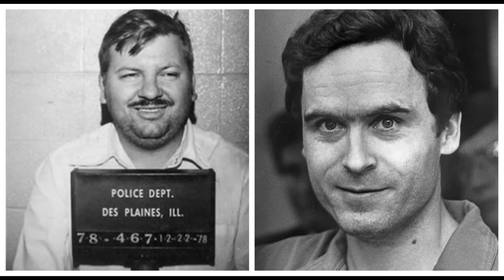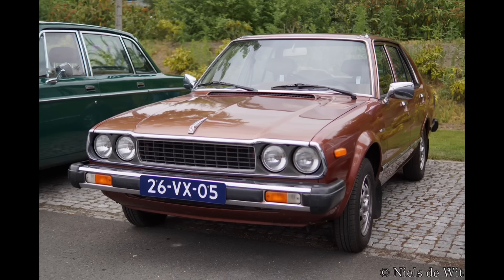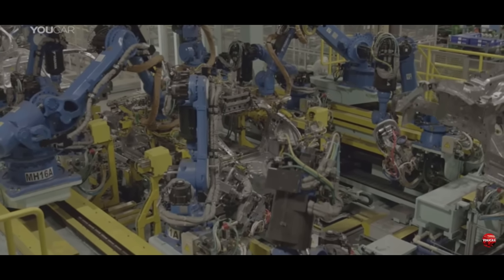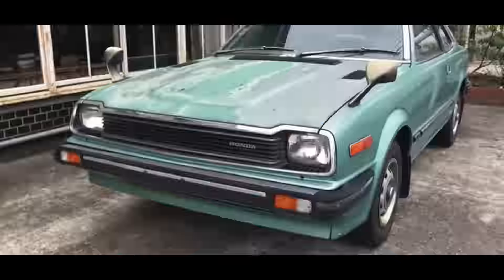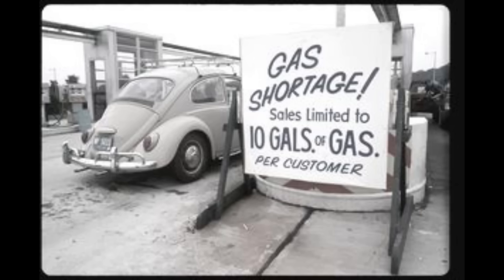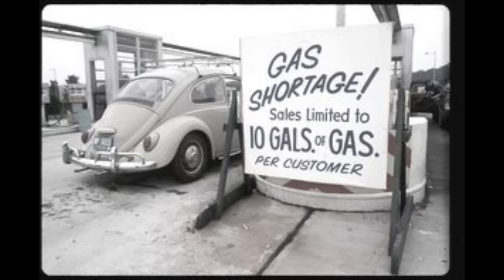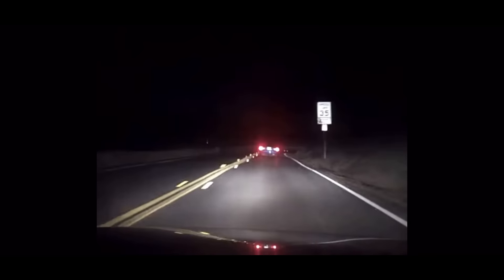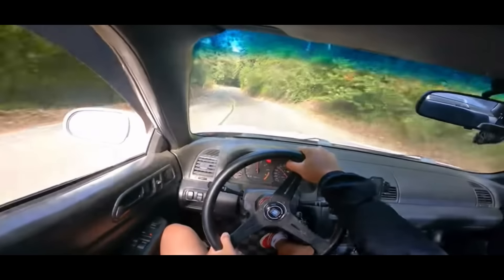This is The Most UNDERRATED Honda Ever Built!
SPECIAL THANKS TO:
Kame Ristov:

YOUCAR
Movieclips
Nathan
WasabiCars
virtualudrive
Stripe the Sipp
StevenPhD24
CalvinLude
Studio Navara
Galeri Kereta
Gr8Ride Automotive
eN89Vo
Motorweek
carwow
Miser91
THE-LOWDOWN.com
WHEELWORKS
RegularCars
Racing Line Australia
Tyson Hugie
LookONMedia
520_Lude_
MOD N TUNE
IntrepidVids
Driven Companion
Robo Tron
GorillaFlava
FlyinGato
Ned H
Blend Line TV
DEEPIMPACT MEDIA
Matthew Mesecke
742tv

Hey guys welcome back to the channel and for today we got another single car style video for you! It’s all about the Honda prelude and what made it so great!